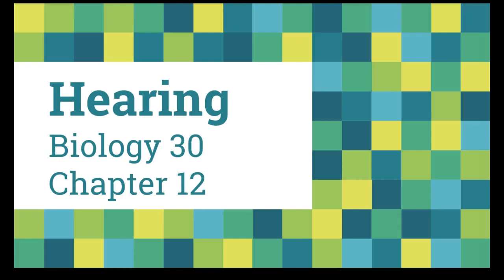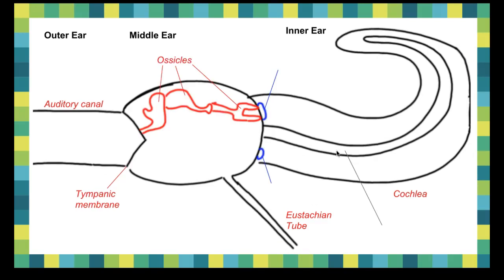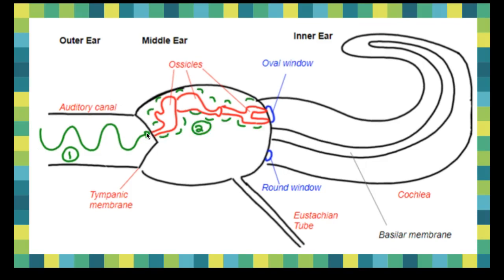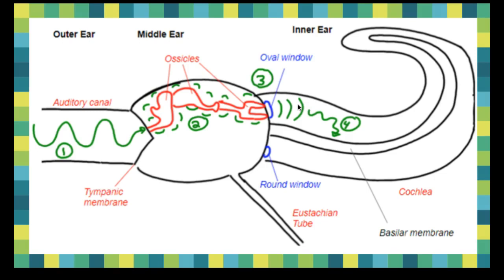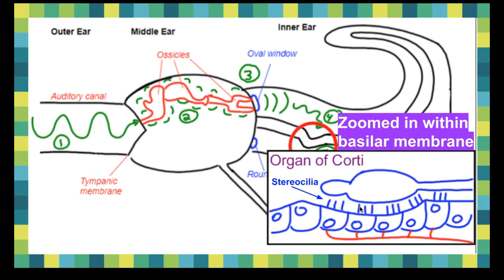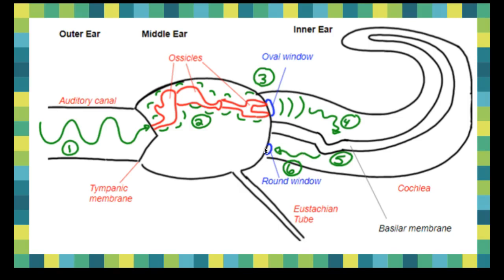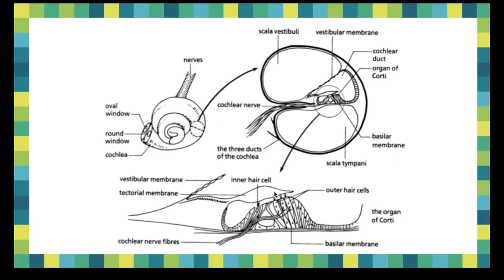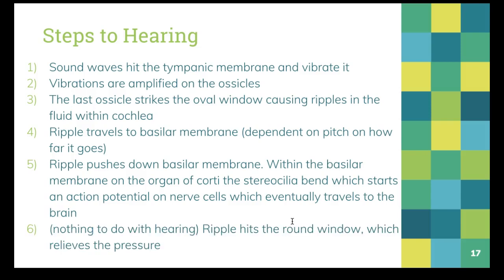Biology 30 Hearing